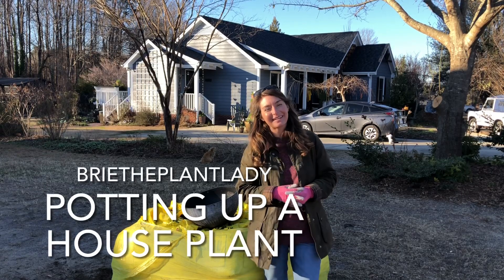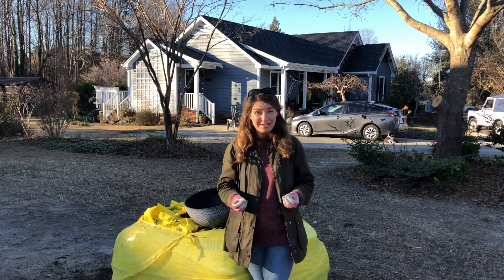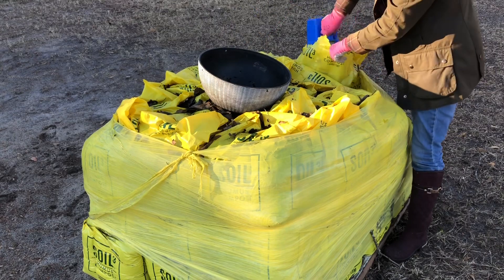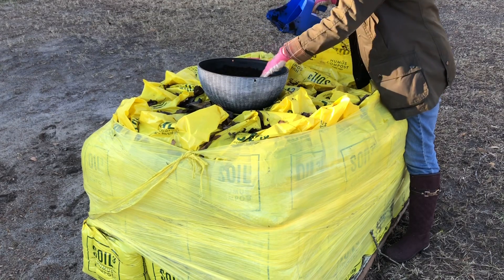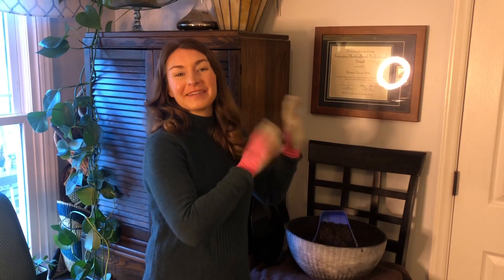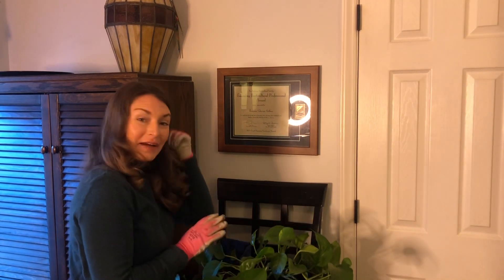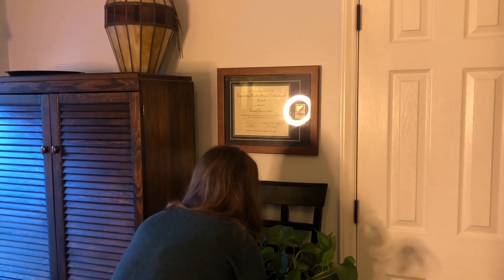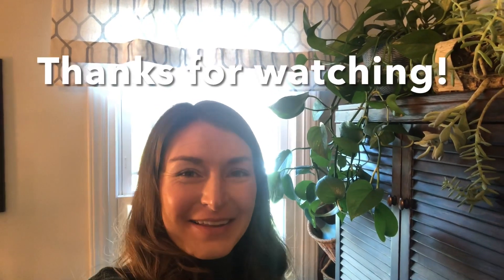Potting up a house plant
I’ll admit, I’m not really a “houseplant person” but I do have a few that I struggle to keep watered. I’ve decided to put this pothos up into a bigger pot full of Soil3 to help reduce the maintenance!